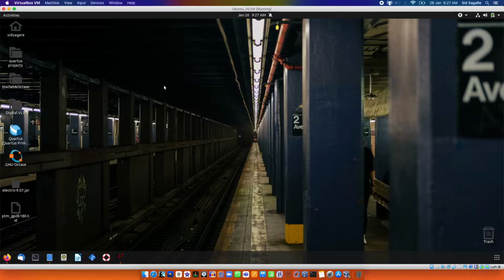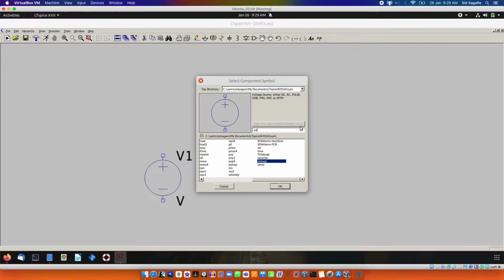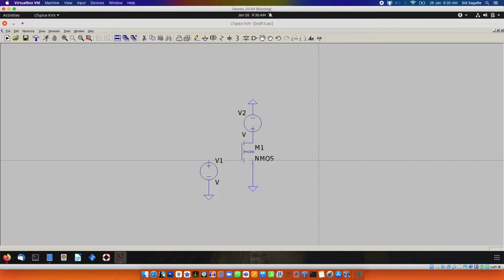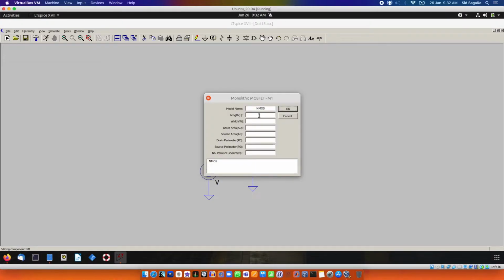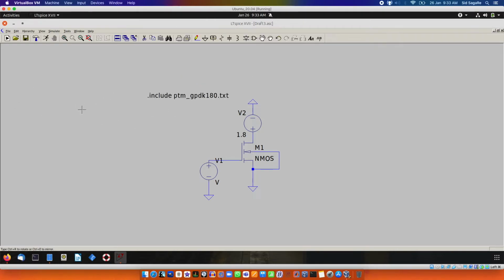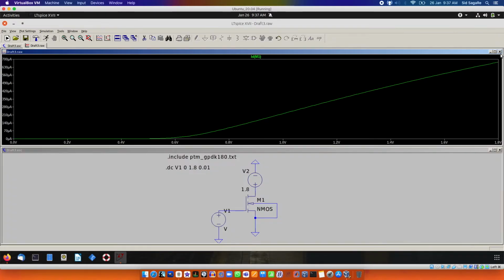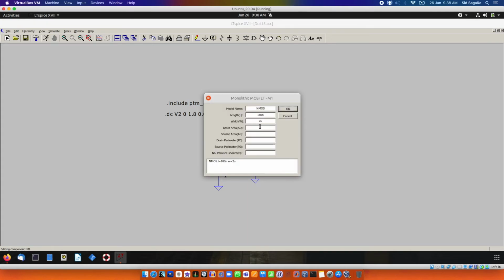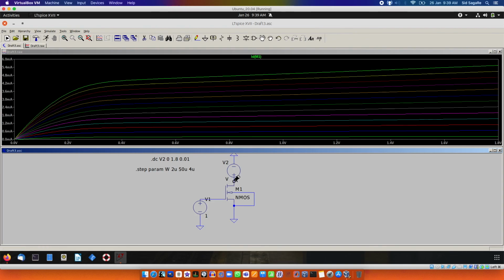LTspice Basics Tutorial for Windows (Works for Mac as well)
Spice text file similar to gpdk180 technology on cadence (Works on Spice tools) :